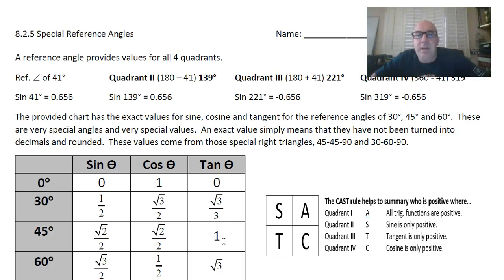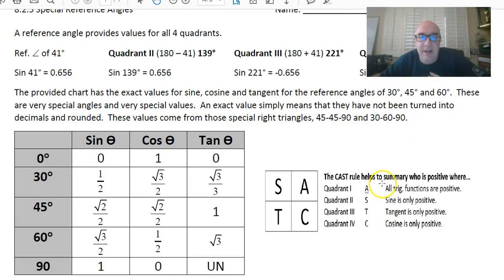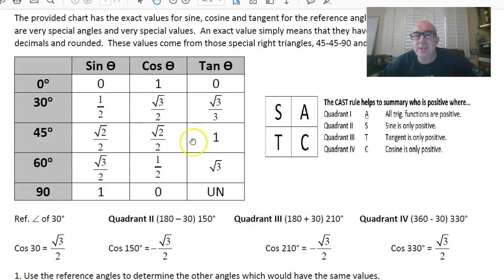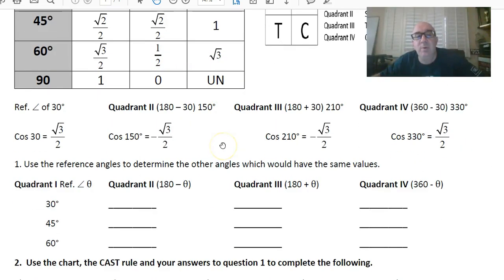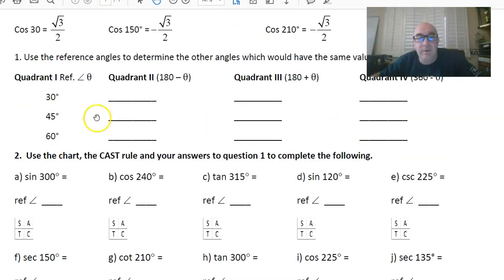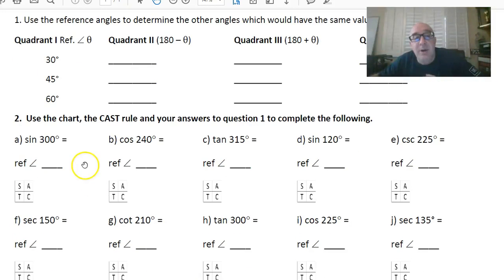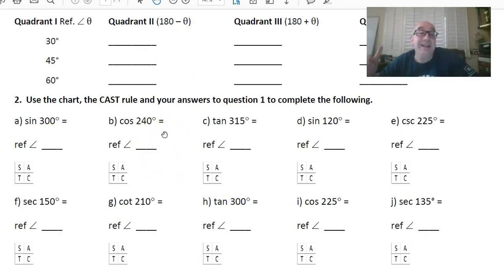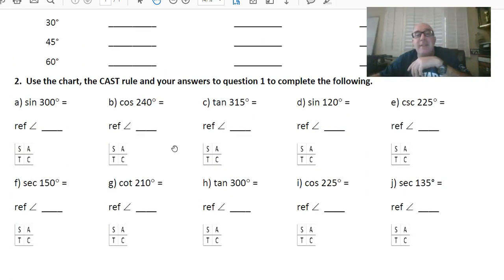8 2 5 Special Reference